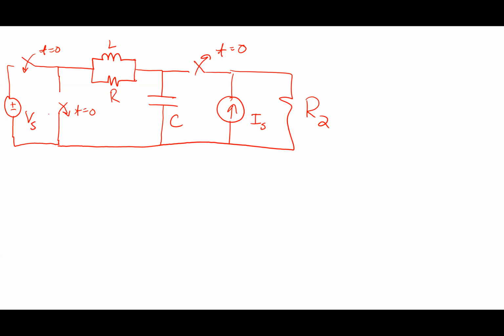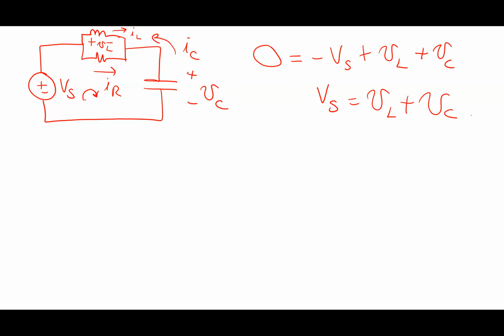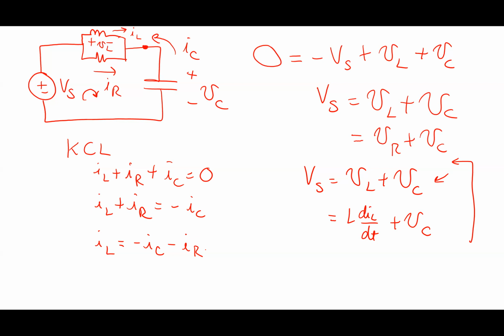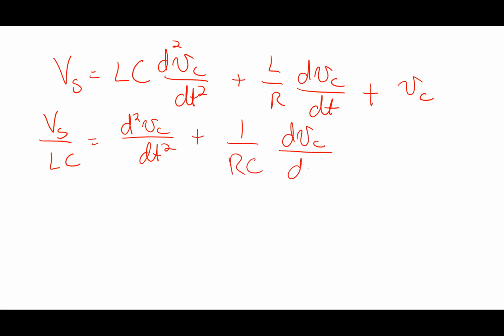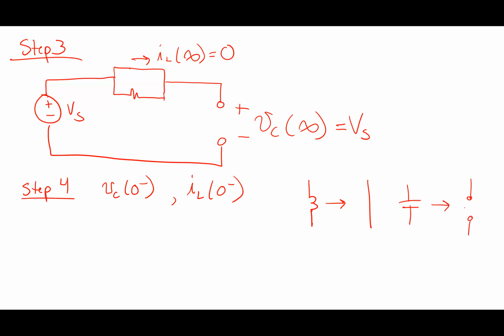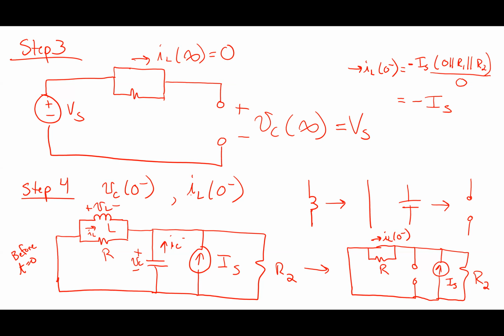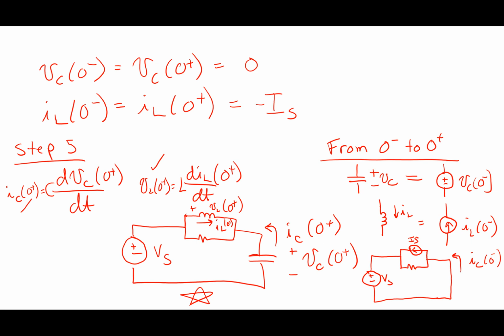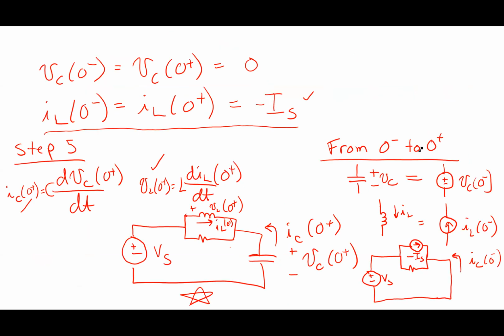2112 Recitation: September 15, 2023